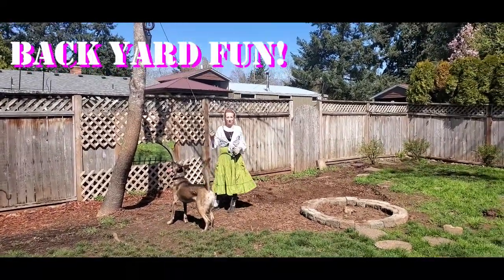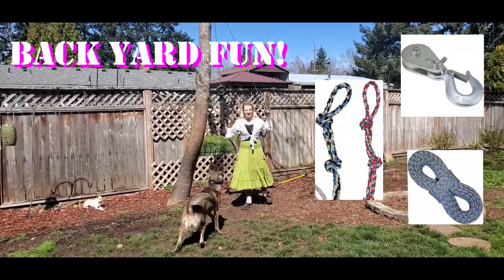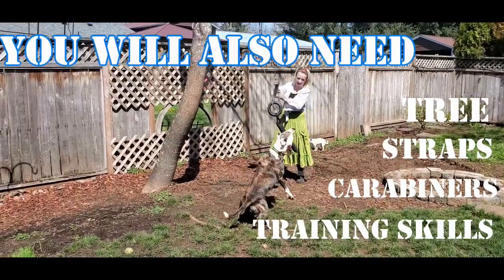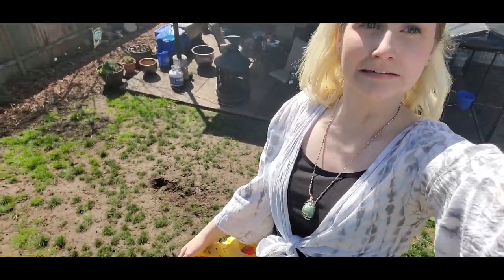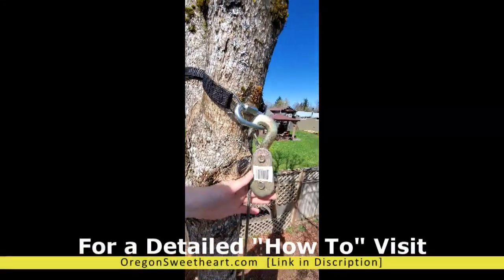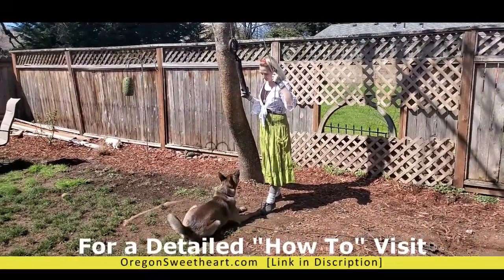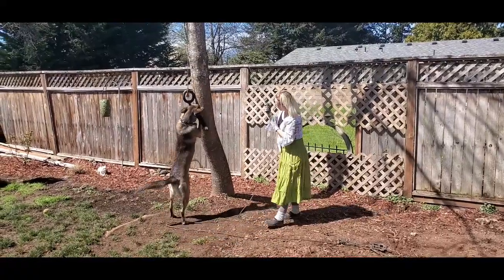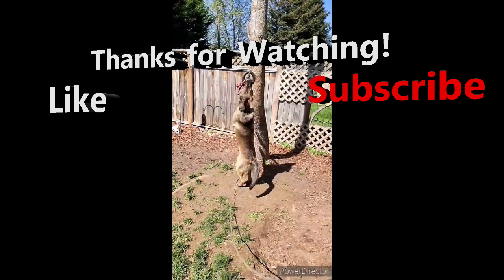Pully Dog Toy Actvity- Rope Pull - Tree Hanging Toy for Dogs! Make Your Own! With Oregon Sweetheart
DIY Pully Dog Toy!
Give your dog a new back yard activity to enjoy!
- Tug war games, if played with proper rules and guidelines, are excellent energy outlets for your dog! They encourage collaboration and help build the relationship between a dog and their owner. While satisfying their natural instincts to hunt and play through physical excursion, using a pully toy is an activity which allows for owners dogs to play this beneficial game easily and safely with their owners.

+ What's a Pully Dog Toy?+
 Pully Dog Toys are a simple pully system where a durable toy is attached to one end of the rope for a dog to chase, jump at, pull and hang from while playing an exciting game of tug of war.  The pully is attached to a sturdy tree, specially designed pole or wall by using heavy duty straps or chains and various carabiners. Many Pully Toys are made with a spring to allow for a more comfortable tugging experience for the dog. You can purchase pre-made kits, but most are made DIY style!

Oregon Sweetheart Canine Care
Canine Lifestyle Coaching

Training, Pet Sitting, Doggie Adventure
OregonSweetheart.com